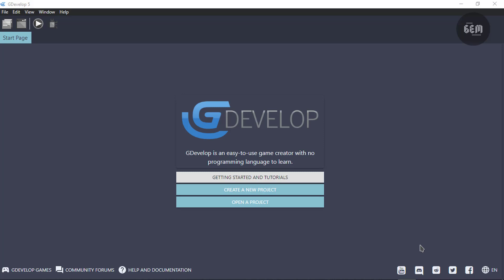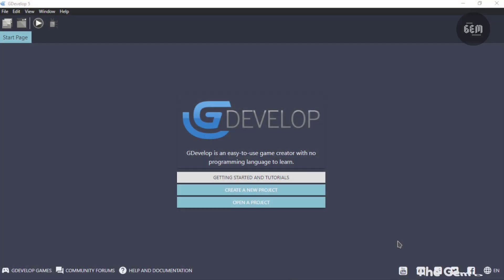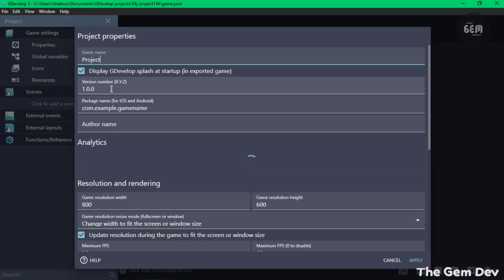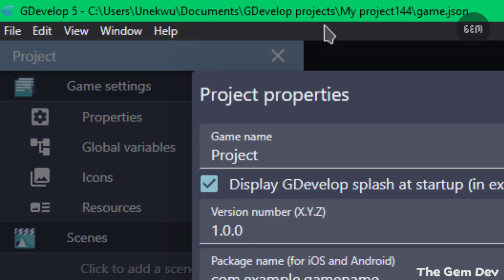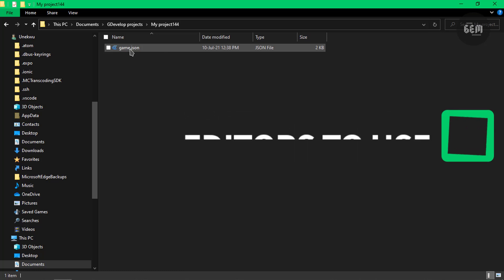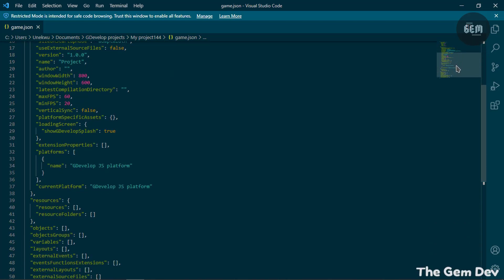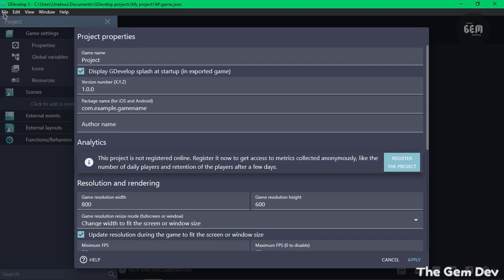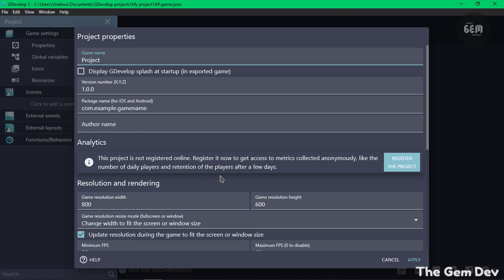Remove GDevelop Splash Screen 100% Free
Hello everyone,
In this video, I would show you how you can remove the gdevelop splash which is displayed in exported games when you don't have a subscription for free.

Important - Please consider getting a gdevelop subscription as it helps in the development of the software